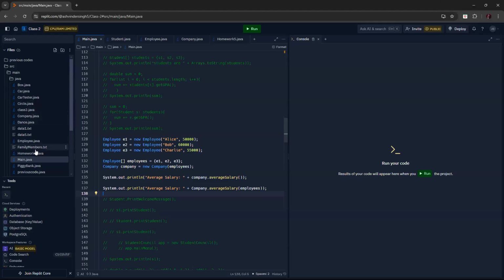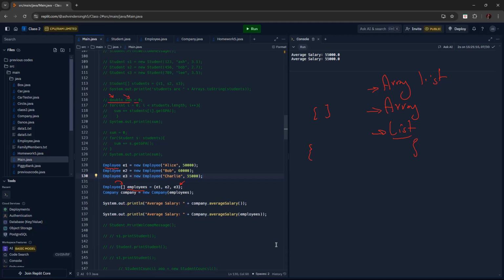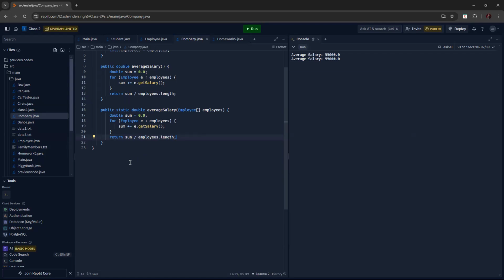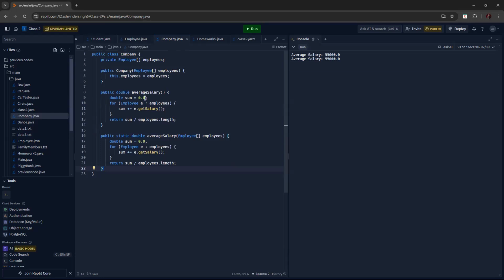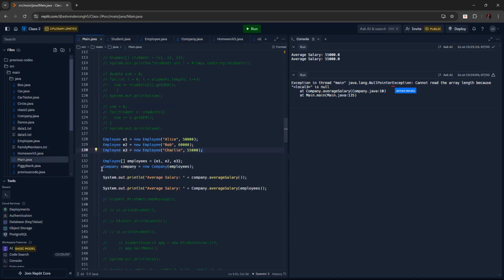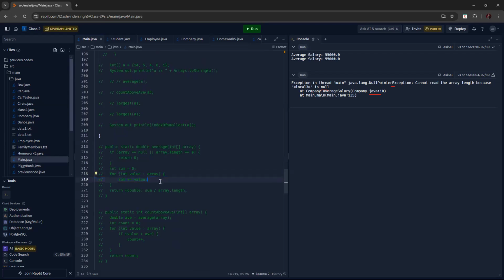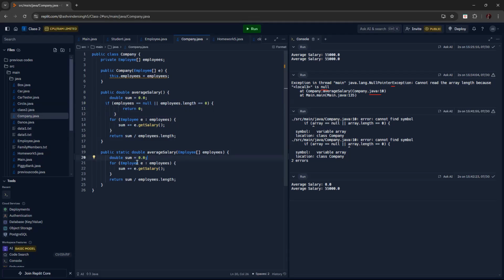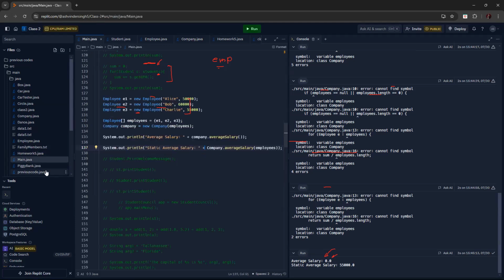Java Static Methods & Reference Semantics Deep Dive | Class 24 | Java Tutorial Part 2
In Part 2 of Class 24, we continue with an in-depth exploration of static methods in Java, understanding their role in classes. We also cover reference semantics, discussing how Java variables store references to objects and the effects of modifying objects. Essential for mastering Java OOP.